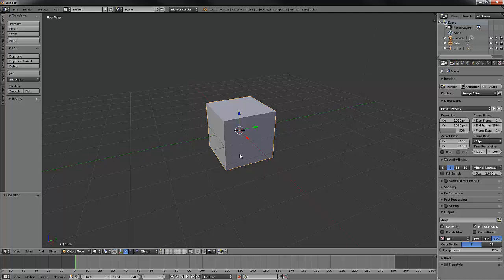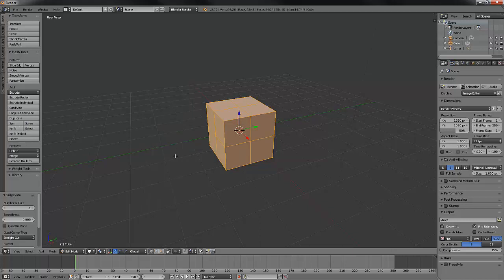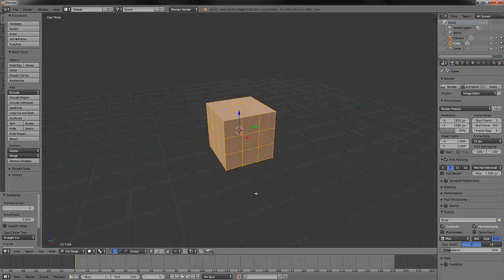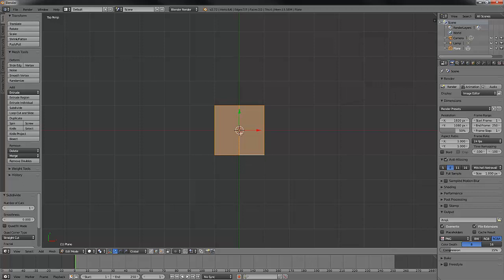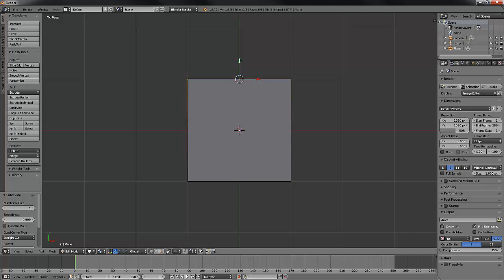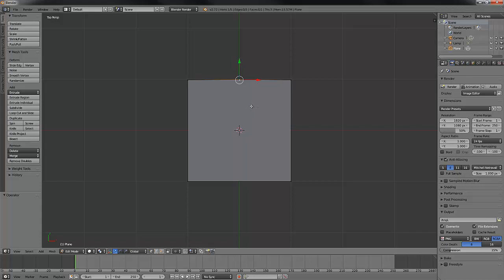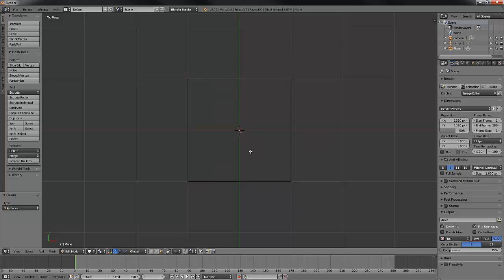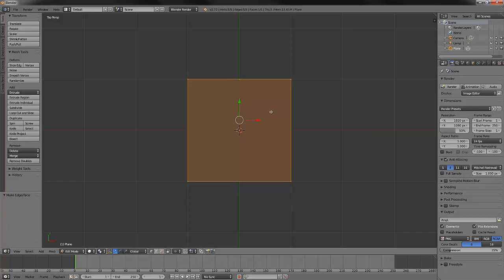🔴 Subdividing • Edit Mode & Editing Methods • 3D Computer Graphics • 3D Animation & Model • (Pt. 26)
00:00 - Subdividing in Blender
02:57 - Subdividing Edges and Vertices in Blender
05:34 - Subdividing in 3D Modeling

Learn Blender - Edit Mode & Editing Methods: Subdividing.

Now we look at subdividing meshes. This video, and the next few, will cover some of the most used operations in Blender, so really drive these home.